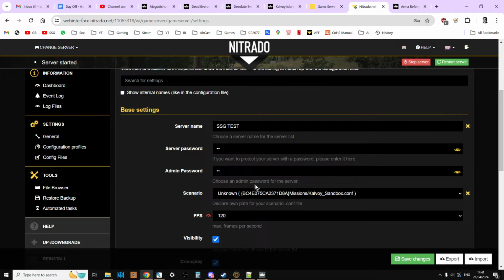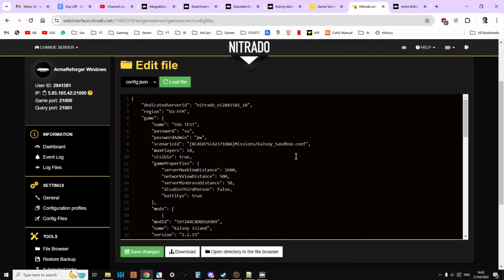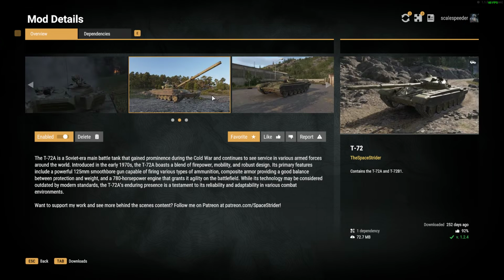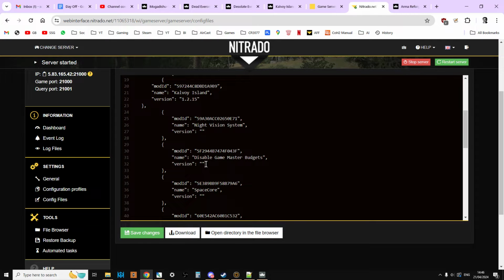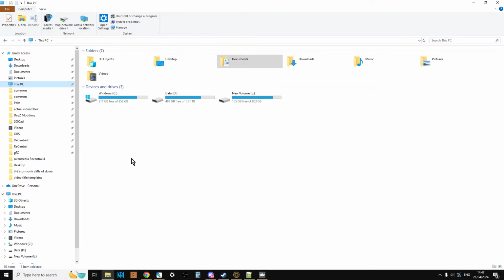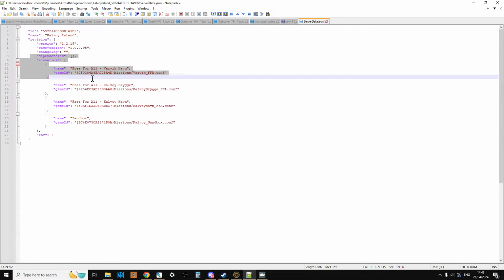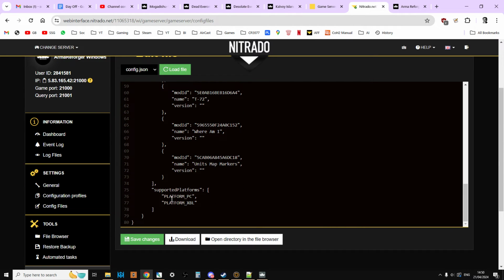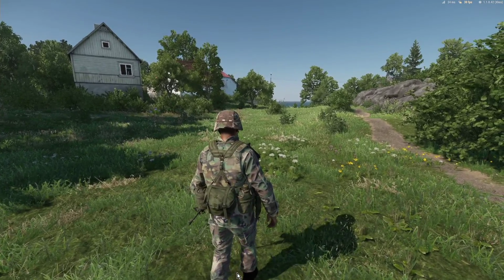How To Install Kalvoy Island Map Mod & Custom Game Master Scenario On Arma Reforger Community Server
In this Arma Reforger beginners guide tutorial video I show you how to install the custom terrain map mod "Kalvoy Island" by Doktor Plekter, and also how you add a custom scenario, in this case the "sandbox" or "game master" scenario.
Once you're familiair with this technique you can use this method to install any custom map or modded scenario to your community server. In this example I'm using a Nitrado PC & Xbox Console Arma Reforger Community Server.
Here's the mod json code snippet:
  "modId": "597244C8DBD1A9B9",
  "name": "Kalvoy Island",
  "version": ""
and here are the various scenarios for Kalvoy Island:
                "name": "Free For All - Varvik Havn",
                "gameId": "{CF0284A8EAC28A4D}Missions/Varvik_FFA.conf"
                "name": "Free For All - Kalvoy Brygge",
                "gameId": "{7256EC3AE25B3AA8}Missions/KalvoyBrygge_FFA.conf"
                "name": "Free For All - Kalvoy Havn",
                "gameId": "{F0AF1E22D89ADDC7}Missions/KalvoyHavn_FFA.conf"
                "name": "Sandbox",
                "gameId": "{BC4E075CA2371D8A}Missions/Kalvoy_Sandbox.conf"
The above info was believed to be correct as of April 2024.
Thanks, Rob.